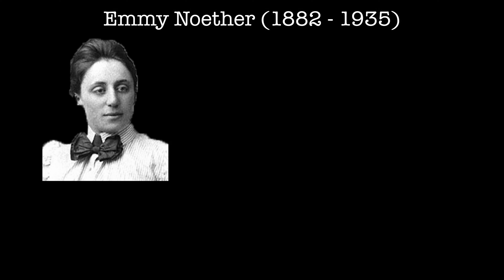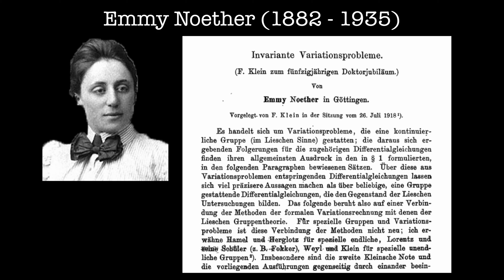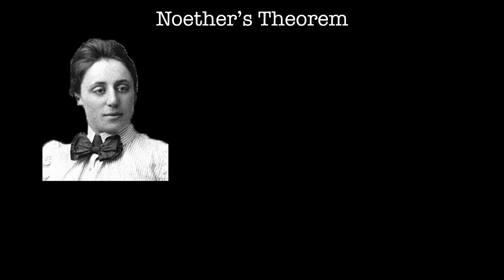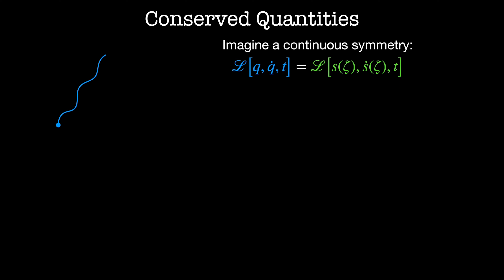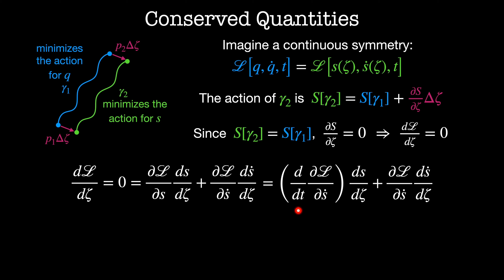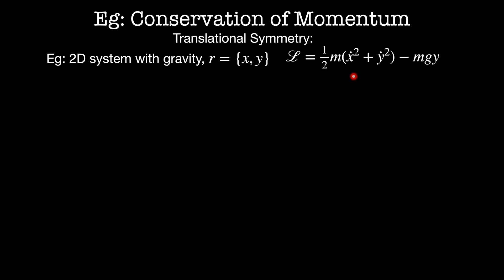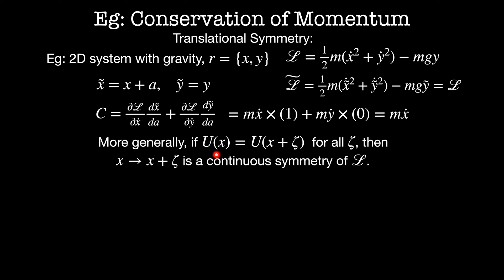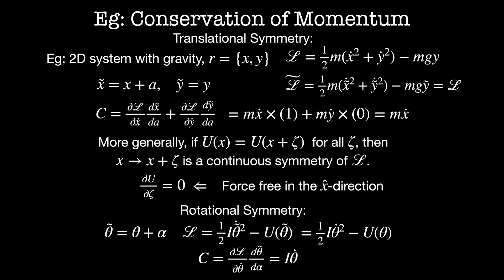Noether's theorem and Conserved Quantities (reupload)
Emmy Noether was one of the most important and influential mathematicians of the 20th century. She contributed greatly to the fields of abstract algebra and theoretical physics. In particular, her theorem relating continuous symmetries of the Lagrangian to conserved quantities is one of the most profound theorems in all of physics.